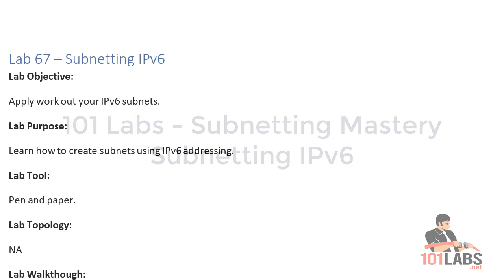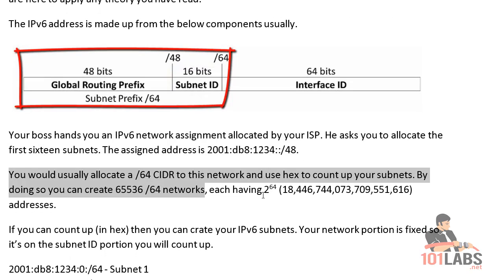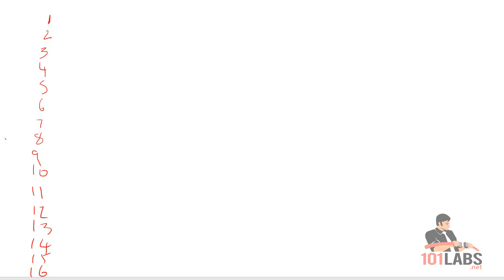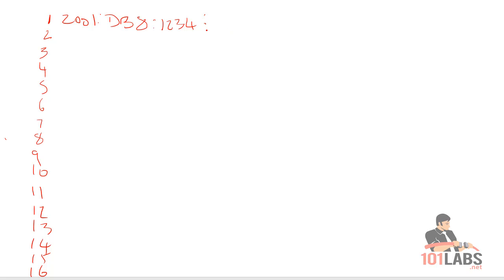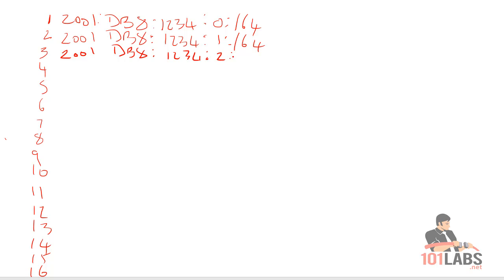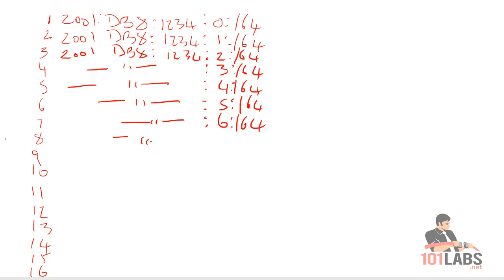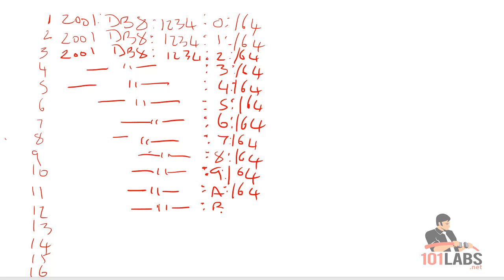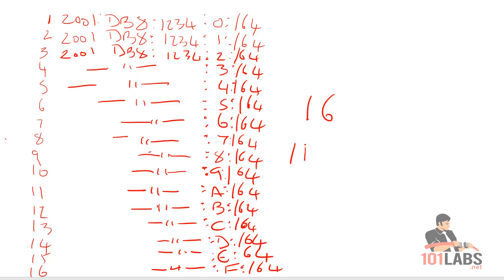IPv6 Subnetting - 101 Labs IP Subnetting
One video from our 101 Labs - IP Subnetting video course. Practice your subnetting skills and prepare for your A+, Network+, Cisco CCNA, CCNP and technical interviews for IT jobs.

101 Labs - CompTIA Security+

101 Labs - CompTIA PenTest+

101 Labs - Cisco CCNA

101 Labs - Linux LPIC1

101 Labs - Python

101 Labs - Wireshark WCNA

101 Labs - CompTIA Network+

101 Labs - CompTIA A+

101 Labs - IP Subnetting

101 Labs - Cisco CCNP